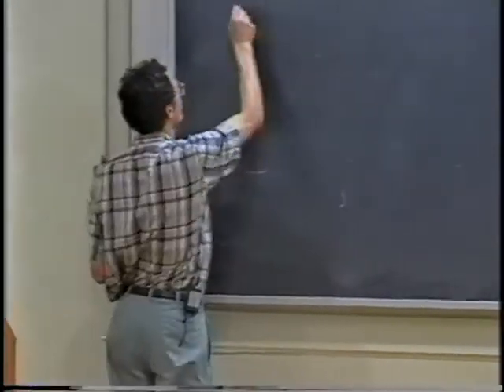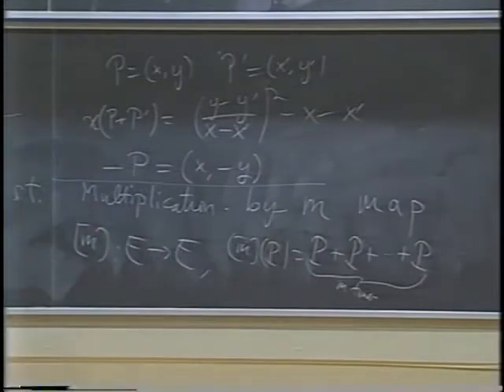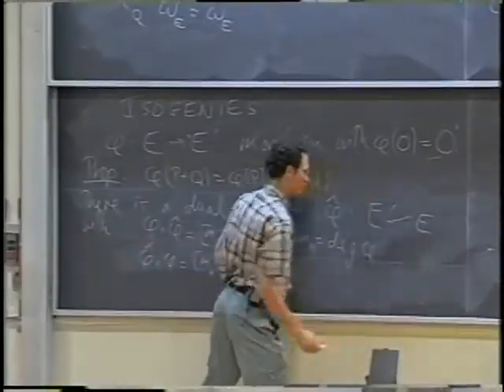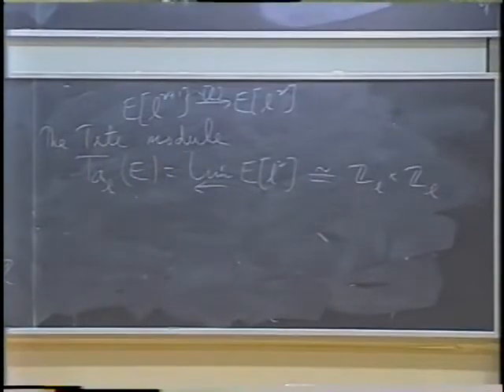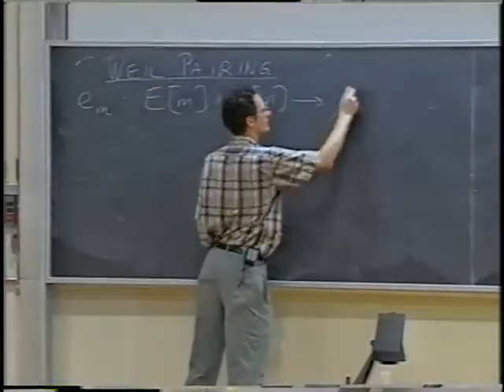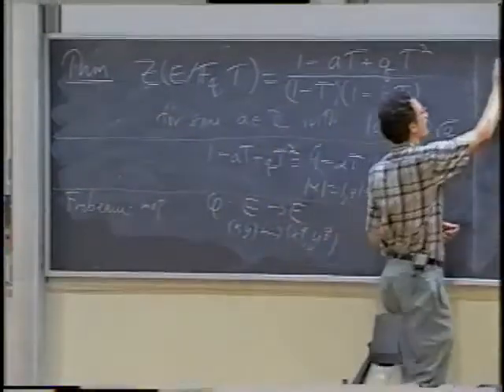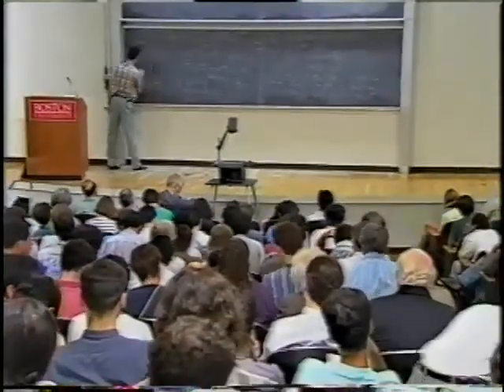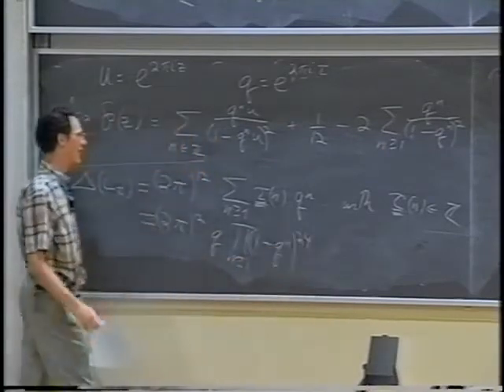Geometry of Elliptic Curves - Joe Silverman